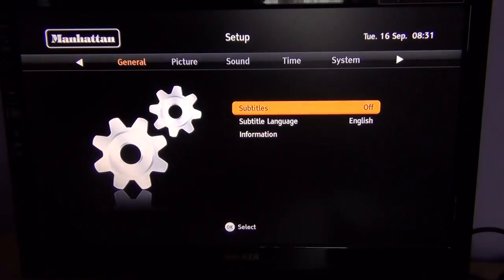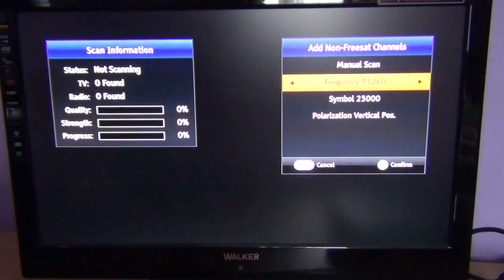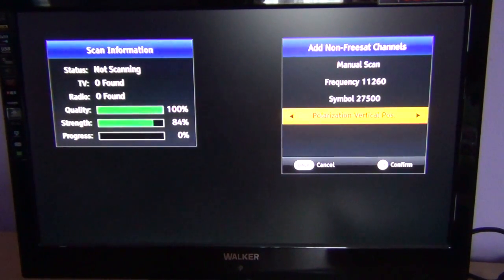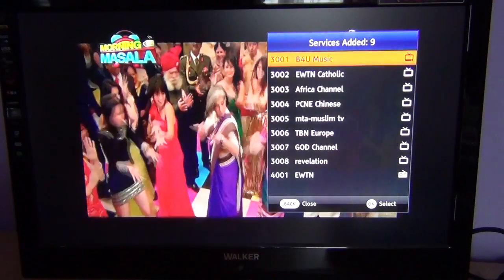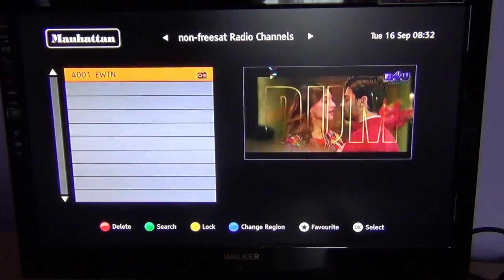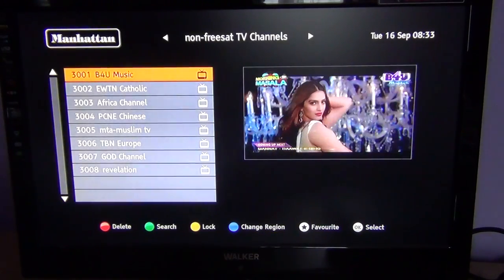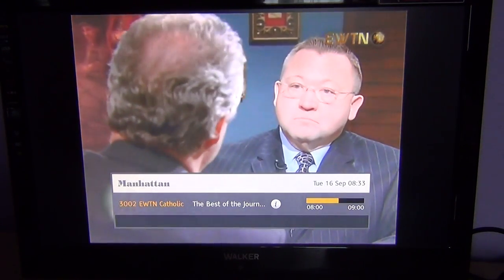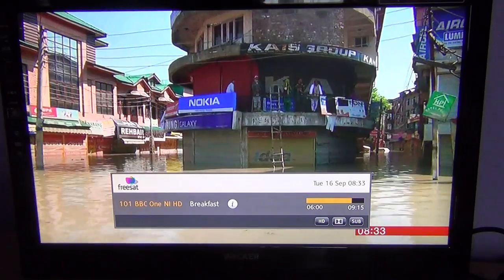Manhattan Plaza HD-S2 Freesat HD - Tune in Non Freesat Channels